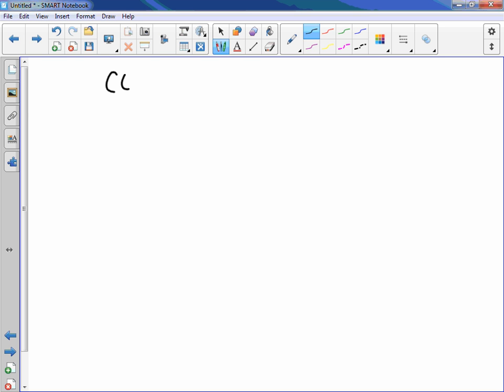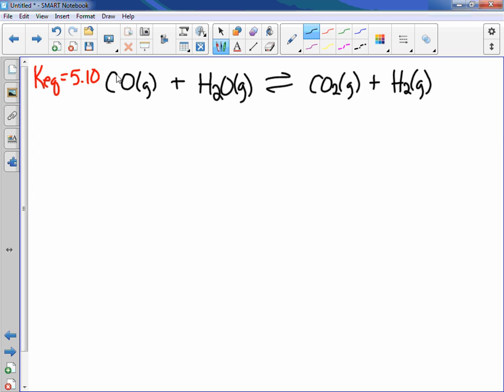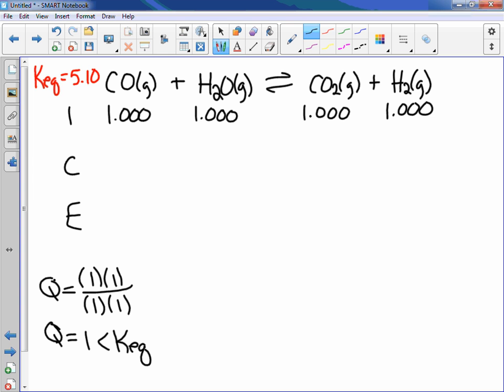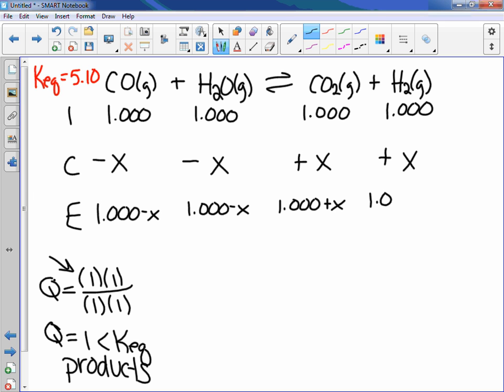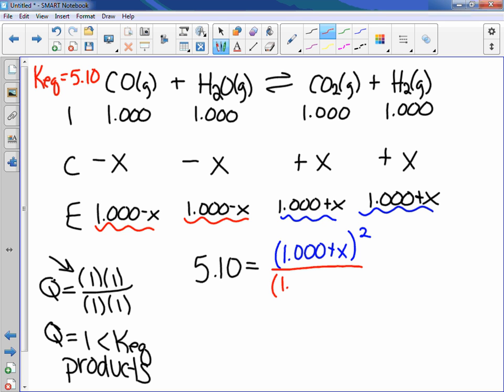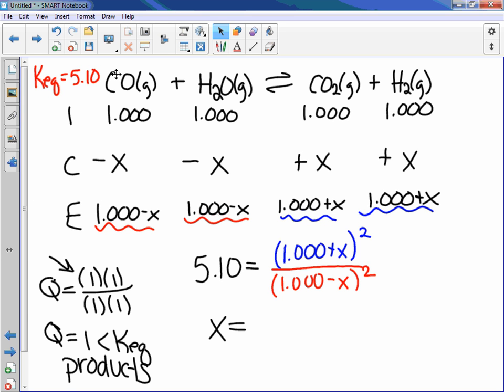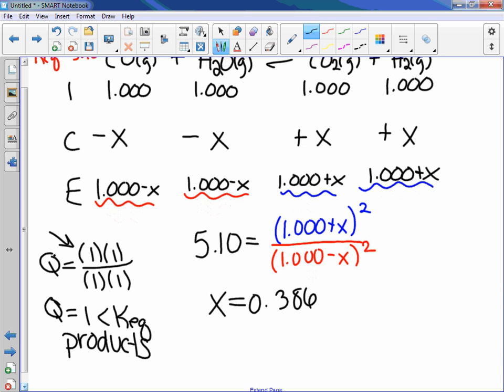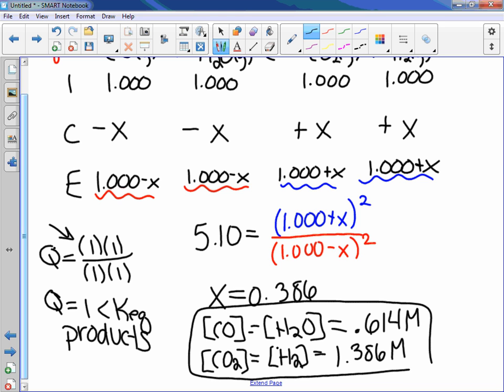ICE Table #9 in packet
This video explains the process used to solve for equilibrium concentrations using an ICE Table.